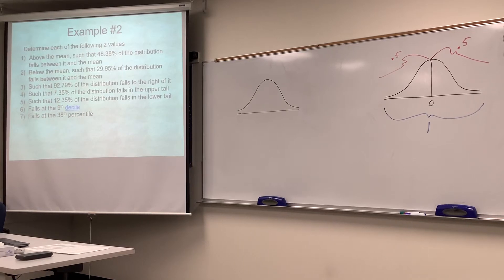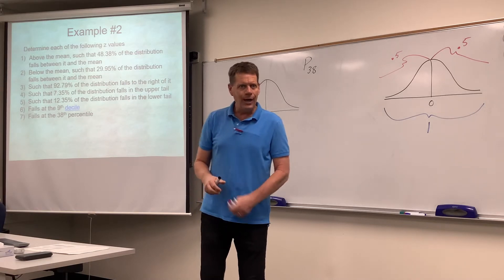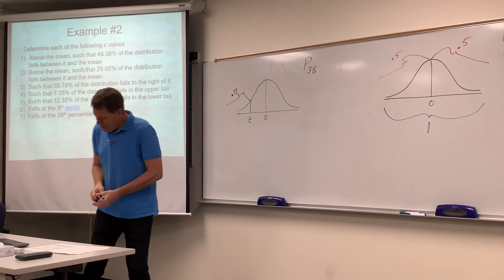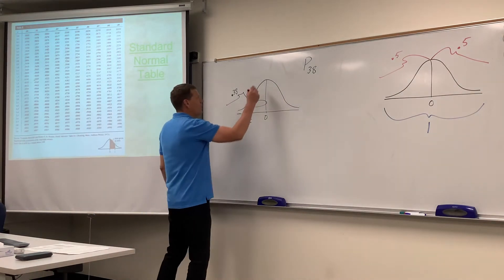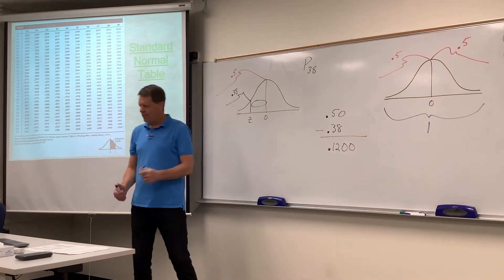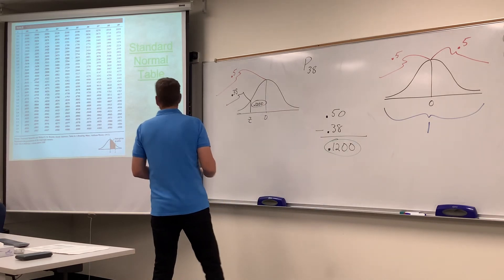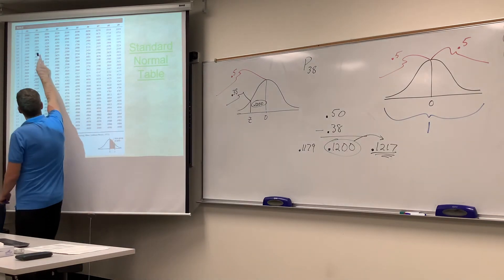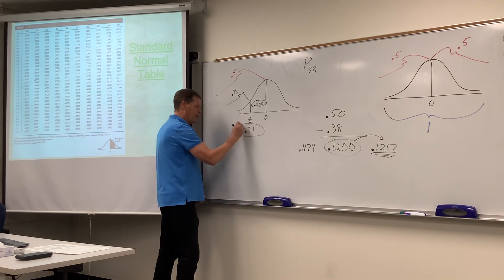Statistics - Normal Distributions - Example #2.7